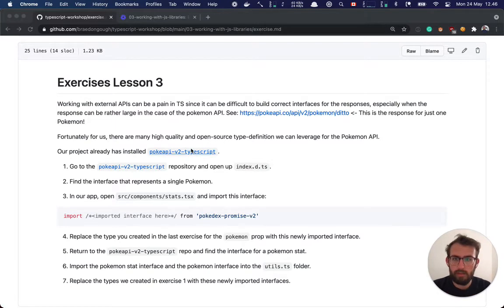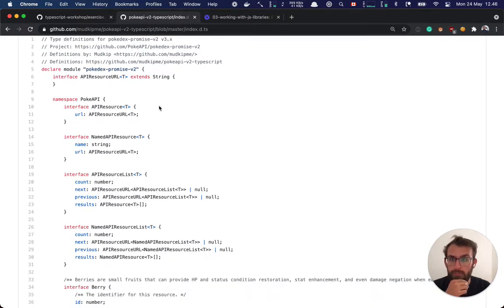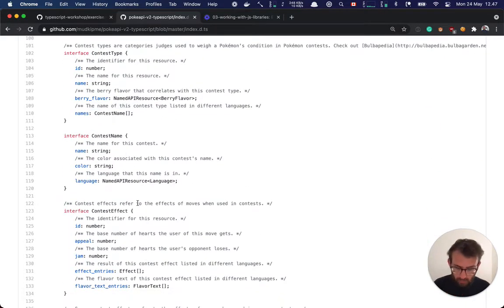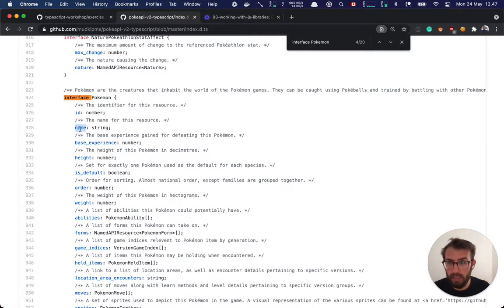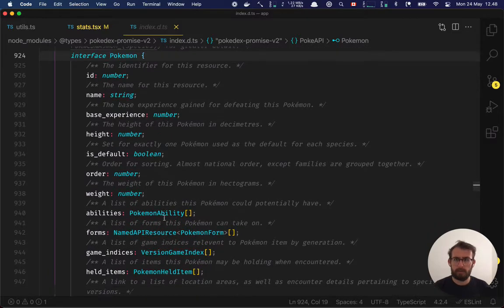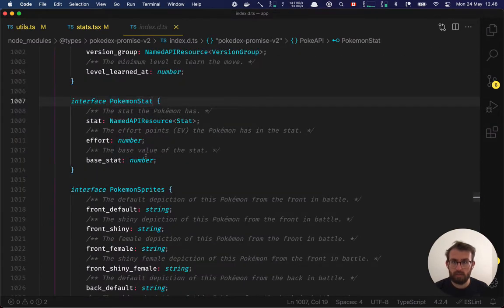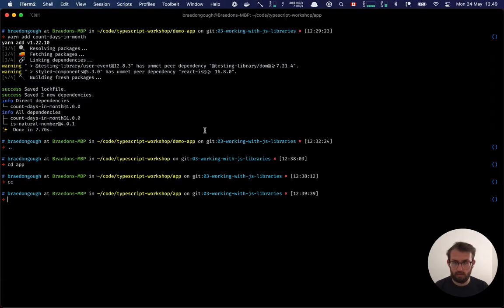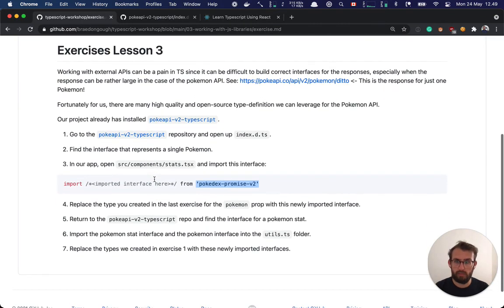Learn Typescript For React - 03.04: Solution